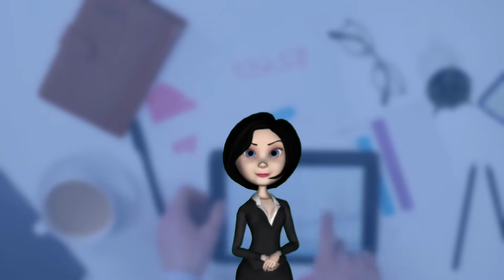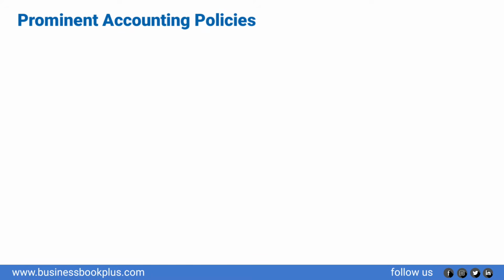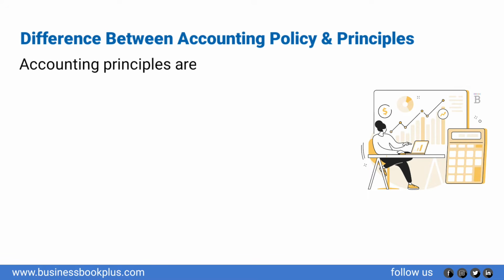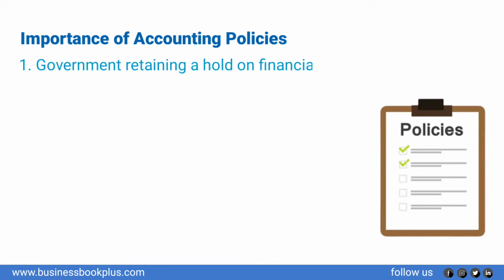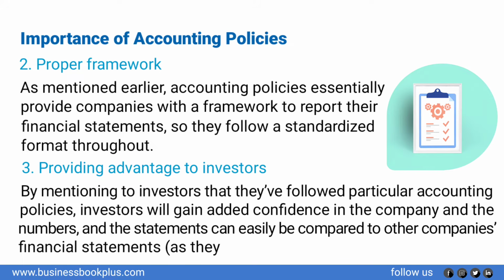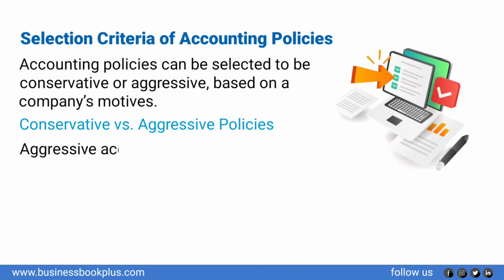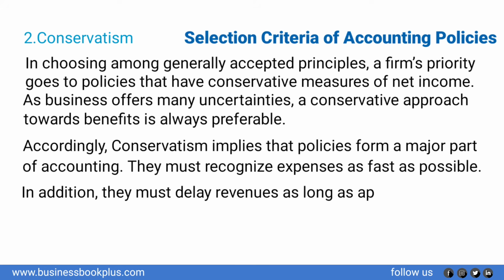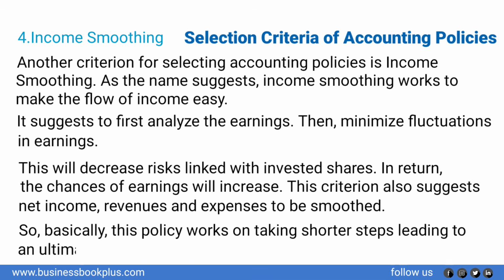Accounting Policies Explained | Part 7: Conservative vs Aggressive Policies, GAAP & IFRS Compliance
📘 Part 7 of the BusinessBook Plus Accounting Series – Accounting Policies Demystified

Accounting policies are the specific rules and methods a company chooses to apply accounting principles when preparing financial statements. While accounting principles like GAAP or IFRS are universal standards, policies are company-level choices that guide interpretation, disclosure, and consistency.

This video will walk you through the most commonly applied accounting policies, how they differ from accounting principles, and the impact of conservative vs aggressive approaches on financial reporting and investor trust.

💡 What You’ll Learn:
What are Accounting Policies and how are they used
Difference between Accounting Principles and Accounting Policies
Commonly adopted policy areas (e.g. asset valuation, depreciation, leases, R&D, goodwill)
The importance of disclosure and transparency in policy adoption
Understanding conservative vs aggressive accounting practices
Key considerations while selecting accounting policies (e.g. accuracy, smoothing, profit visibility)

🧾 Examples of Key Accounting Policies:
Valuation of fixed assets and investments
Treatment of depreciation, leases, goodwill
Handling foreign currency translation
Revenue recognition for long-term contracts

🧠 Principles vs Policies – What’s the Difference?
Principles are universal rules (GAAP, IFRS, IndAS)
Policies are how a company applies those rules in practice
Think of principles as the “what” and policies as the “how”

📊 Conservative vs Aggressive Policies:
Policy Style                  Effect on Financials                       Implication
Conservative                Understates current profit Safer, sustainable, builds investor trust
Aggressive                Overstates current profit Riskier, may trigger auditor scrutiny

📈 Ideal For:
Finance and accounting students
Auditors and financial controllers
Startups and CFOs making policy choices
Investors analyzing corporate disclosures
Users of BusinessBook Plus

Explore smart accounting solutions tailored for your growing business.